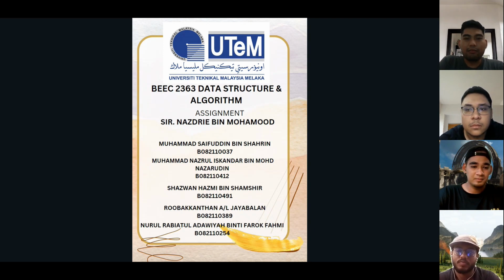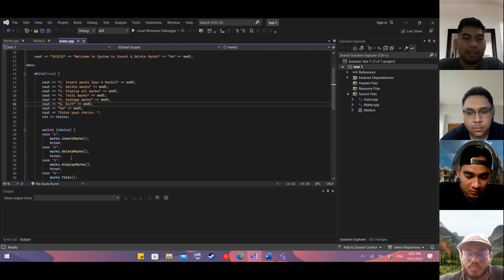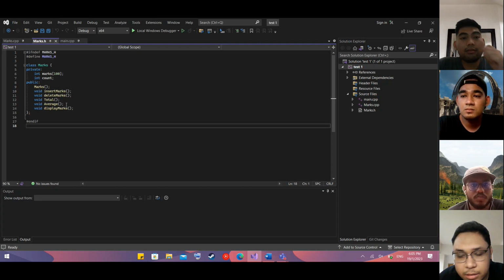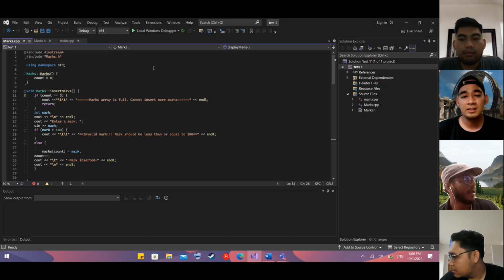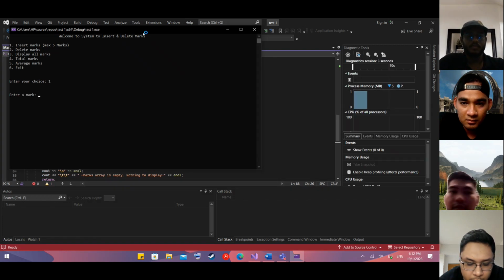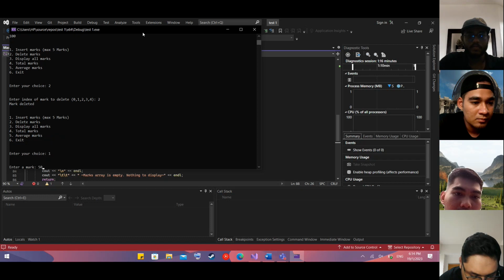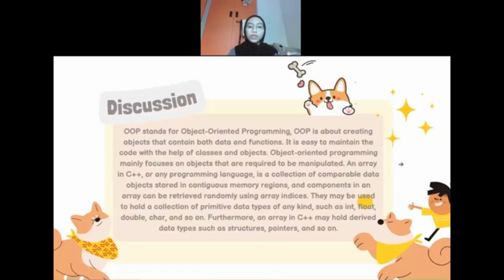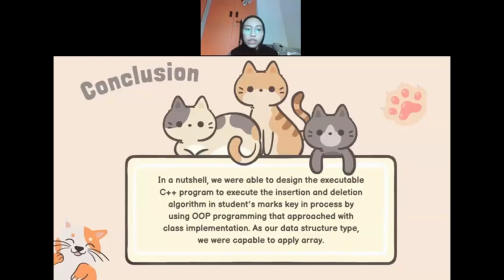BEEC2363 Assignment G6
muhd saifuddin
nazrul iskandar
shazwan hazmi
Roobakkanthan
nurul rabiatul